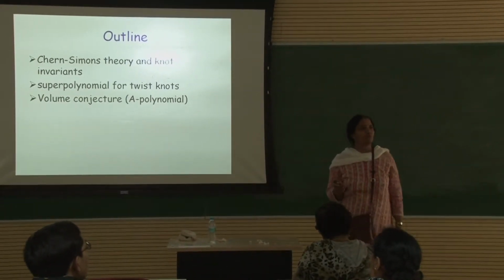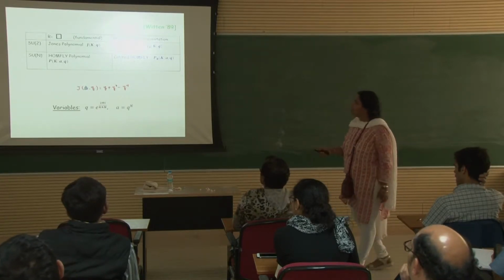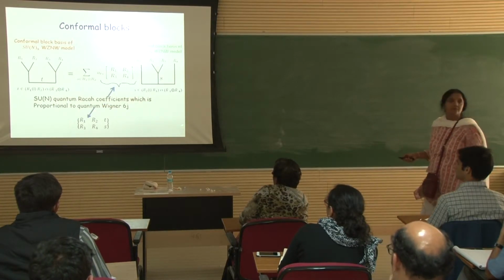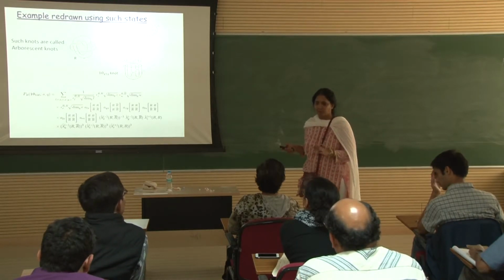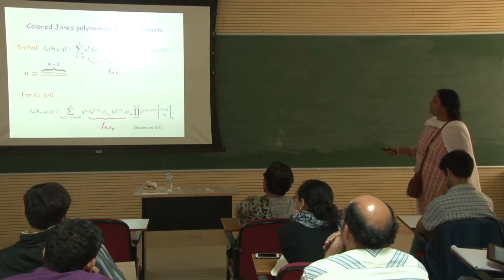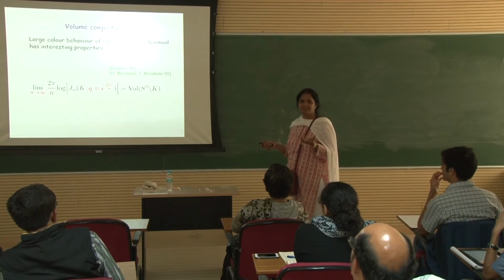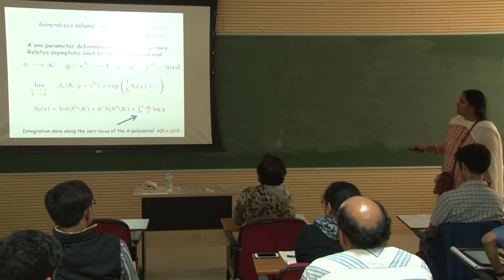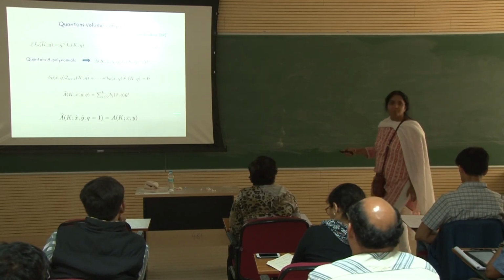P Ramadevi: Twist Knot Invariants And Volume Conjecture, Lecture-I